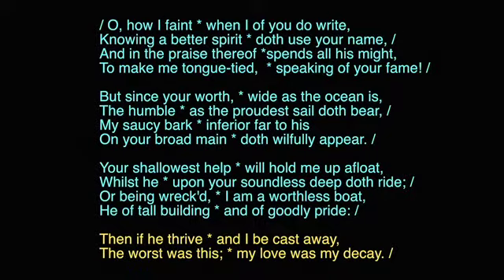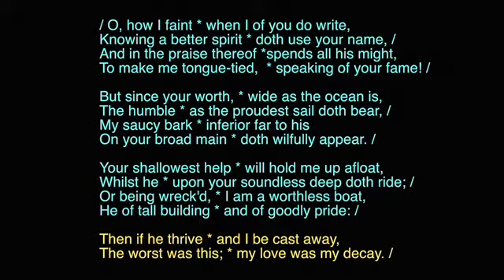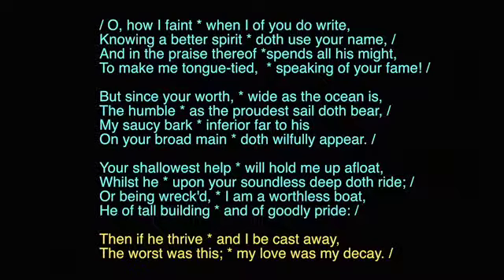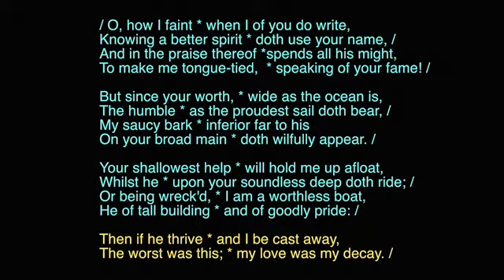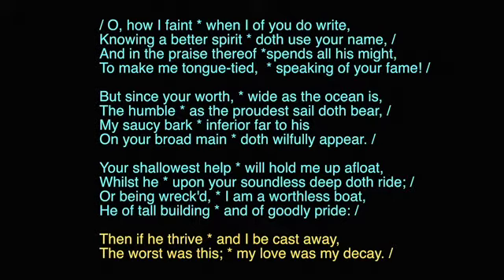Shakespeare's SONNET 80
How To Speak A Sonnet In Five Stages
1. Rhyming Couplet
2. Last Words
3. Four Sections
4. Breaths
5. Césures

France: 2021